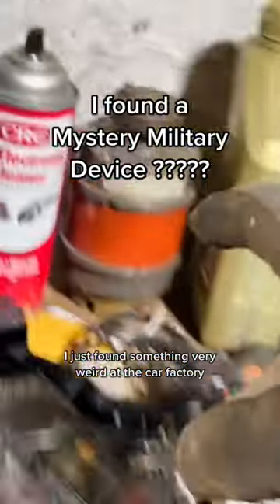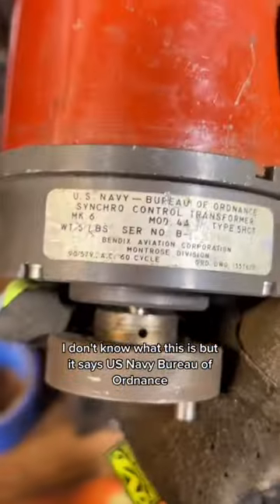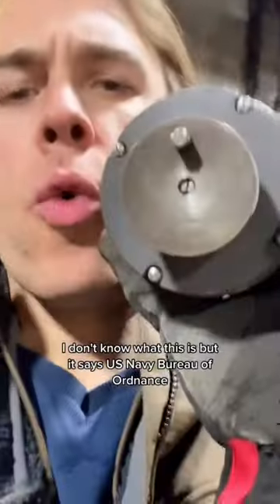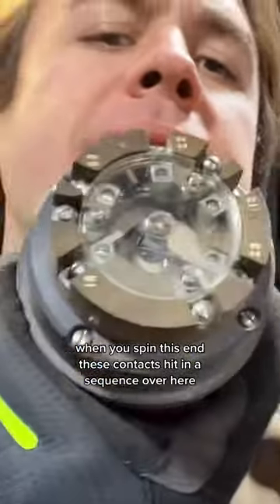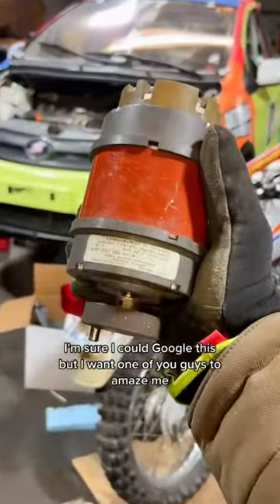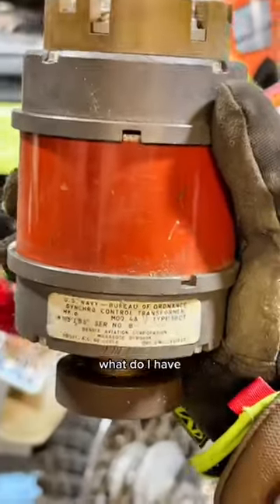I hope the US Navy doesn’t want this device back. 😬😬😬